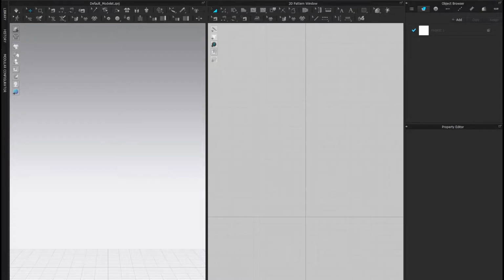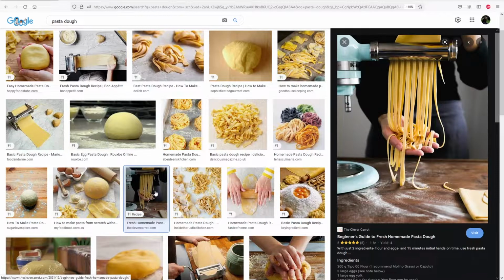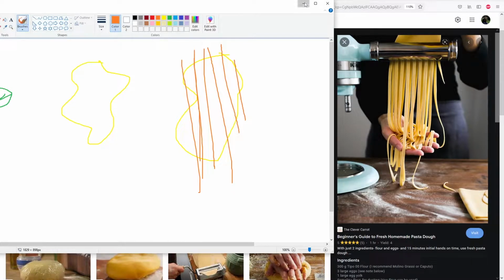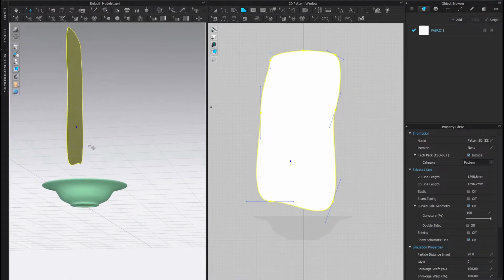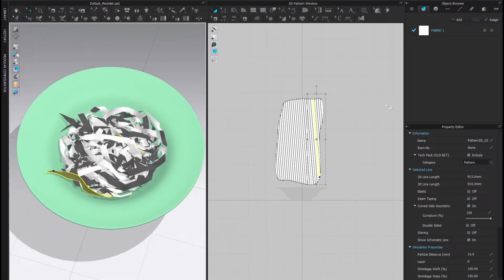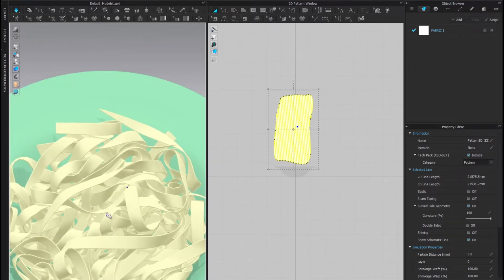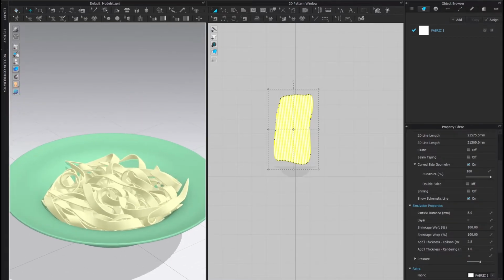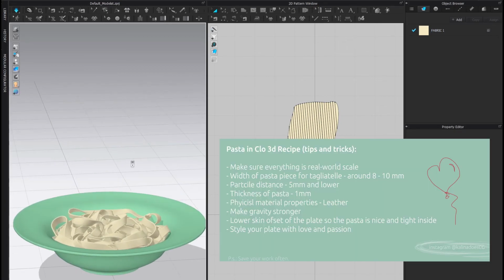How to make pasta in Clo 3D / Marvelous Designer - Tagliatelle - digital food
Let's check how easily we can simulate a 3d Model of pasta to fill our digital dish. Using Clo 3d or Marvelous Designer you can achieve easy, good looking, moveable and almost (but not) eatable tagliatelle in a few very easy steps! Enjoy! Don't overboil!

And if you have any questions or ideas - please share!!
And if you want to complain about the audio - I also want to complain about the audio!

Thank you for being here! Lots of love!